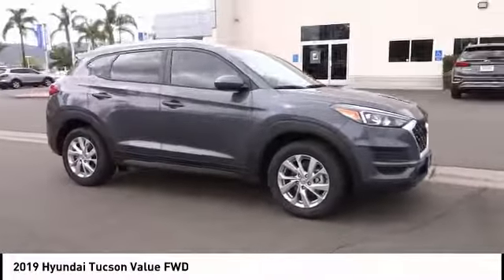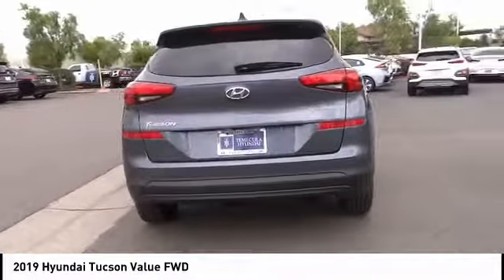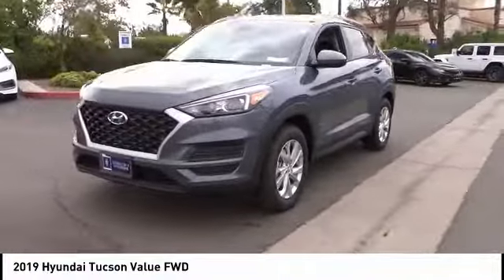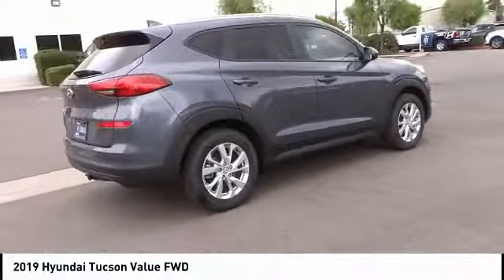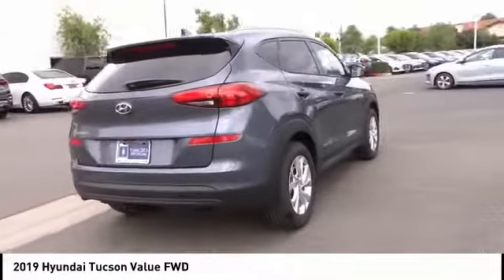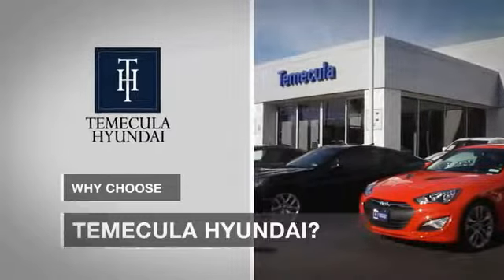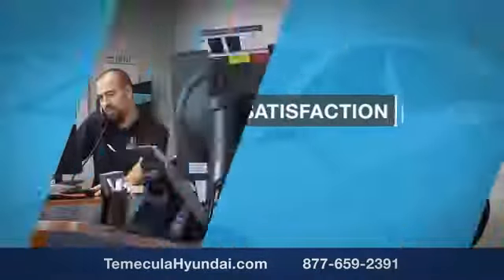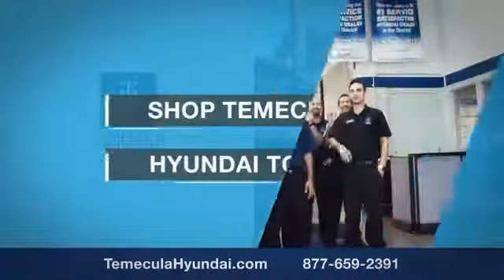2019 Hyundai Tucson TEMECULA MURRIETA MENIFEE HEMET CORONA ESCONDIDO 191043T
2019 Hyundai Tucson VALUE FWD

Temecula Hyundai
27430 Ynez Rd.

TEMECULA HYUNDAI PROUDLY SERVING TEMECULA, MURRIETA, MENIFEE, HEMET, CORONA, ESCONDIDO, AND SURROUNDING SOUTHERN CALIFORNIA LOCATIONS. THIS GRAY 2019 Hyundai TUCSON IS EQUIPPED WITH A Engine: 2.0L GDI DOHC 16 Valve I4 DCVVT, AUTOMATIC TRANSMISSION, AND RECEIVES AN ESTIMATED 23 City/30 Hwy MPG. 2019 Hyundai TUCSON VALUE FWD 2019 Hyundai Tucson Value Gray Value 4D Sport Utility 2.0L 4-Cylinder FWD 6-Speed Automatic with Shiftronic 23/30 City/Highway MPG All sale prices exclude leases. All prices plus sales tax, license fees, $80 doc fee and any other government fees. Dealer installed accessories extra. Must finance with Hyundai motor finance using standard rates on approved Tier 1 credit. Stock #: 191043T | VIN: KM8J33A4XKU030922 | 2019 Hyundai Tucson Value FWD SECURITY SYSTEM TRACTION CONTROL AIR CONDITIONING Temecula Hyundai FOR DRIVERS IN THE GREATER TEMECULA, MURRIETA, MENIFEE, HEMET, CORONA AND ESCONDIDO AREAS, YOUR SOURCE FOR INCREDIBLE HYUNDAI MODELS IS TEMECULA HYUNDAI 27430 YNEZ RD TEMECULA, CA 92591